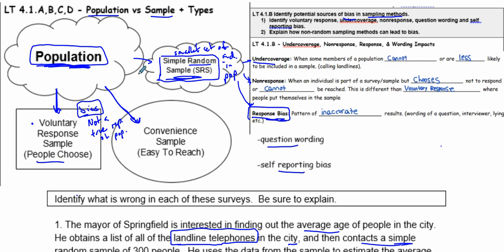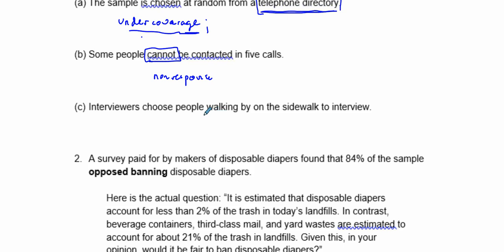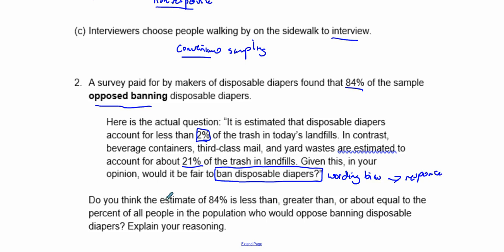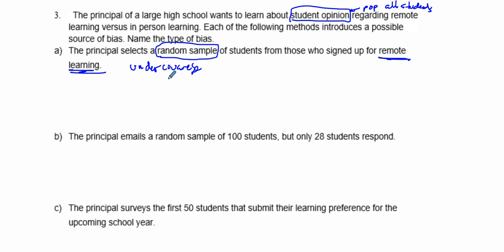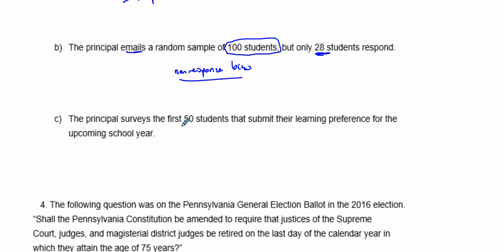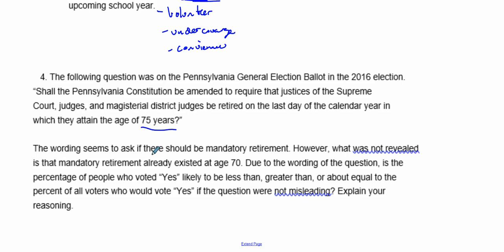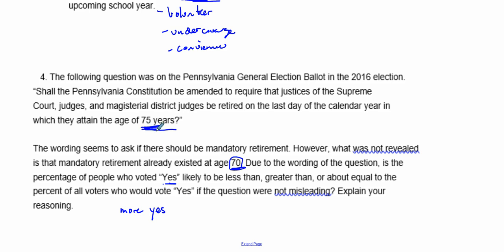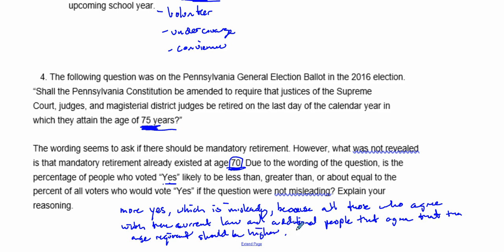AP Stats 4.1a Sampling Bias (wording bias) Video 2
Examples of identifying sampling bias, specifically some wording bias examples. FYI: In the video I may have confused volunteer and convenience sampling as a bias. Those are sampling procedures that produce response and undercoverage biases. I apologize for the confusion.